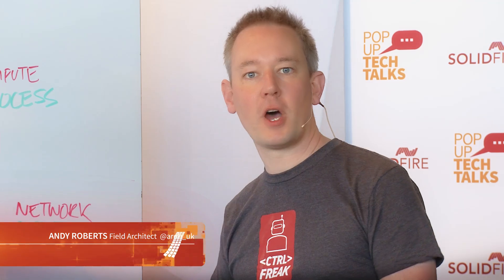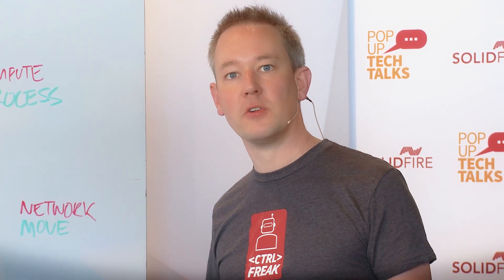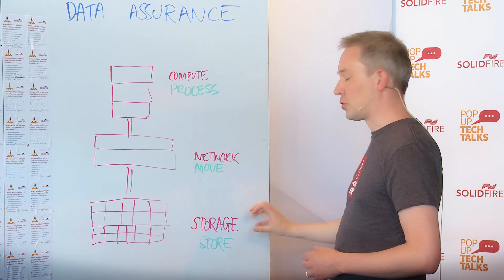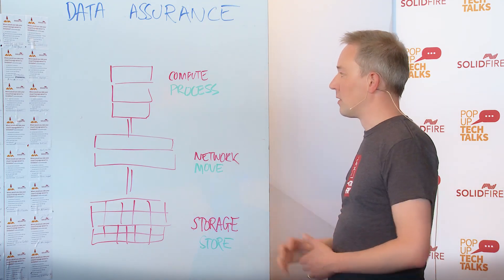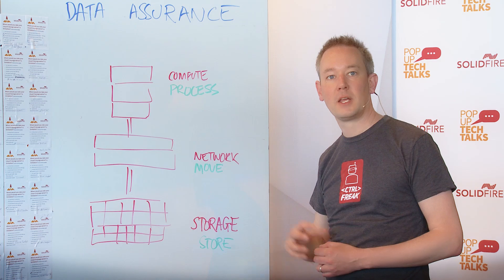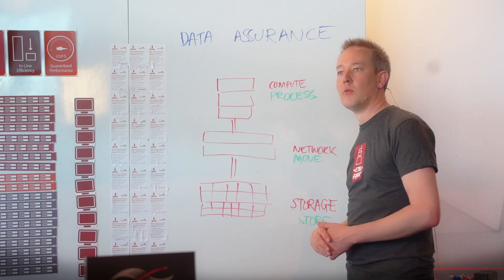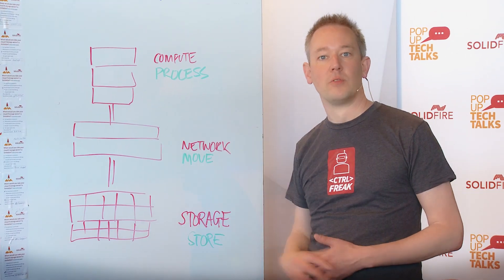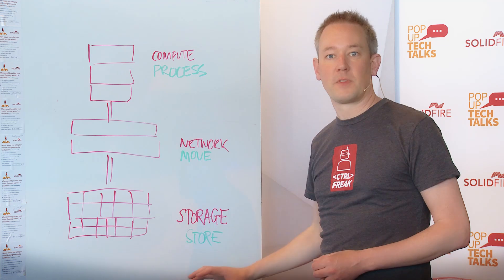5 elements of a successful Next Generation Data Center infrastructure: Data Assurance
This video covers the "Data Assurance" element of the Next Generation Data Center and how it relates to cloud.